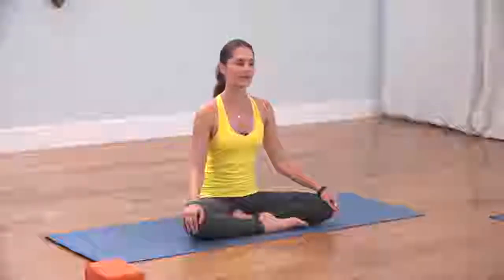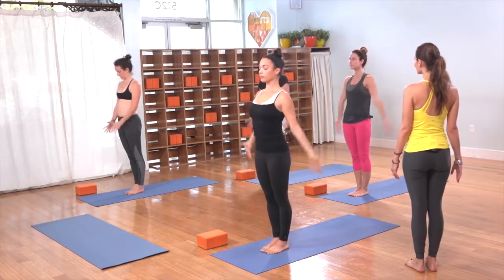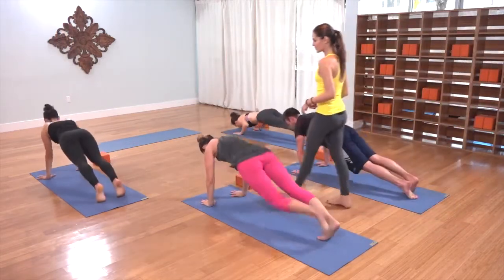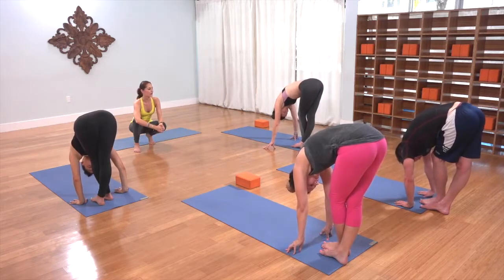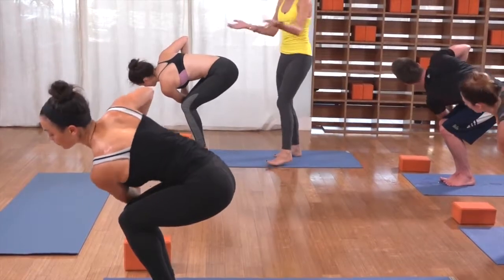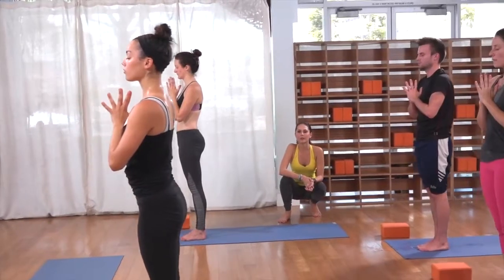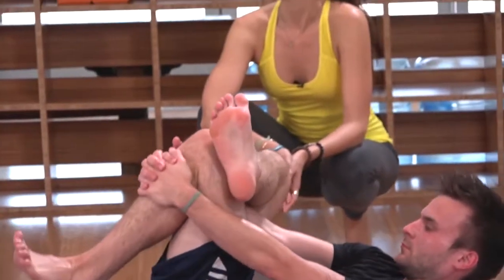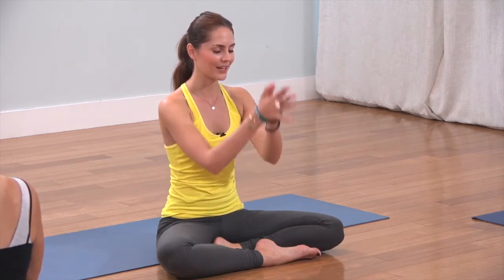йога за отслабване {|} упражнения за начинаещи {|} йога зона